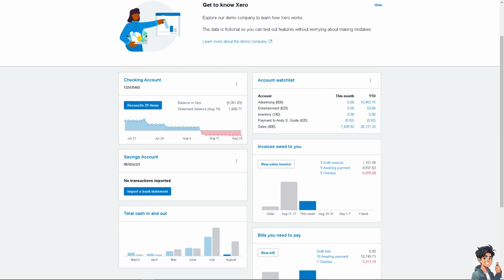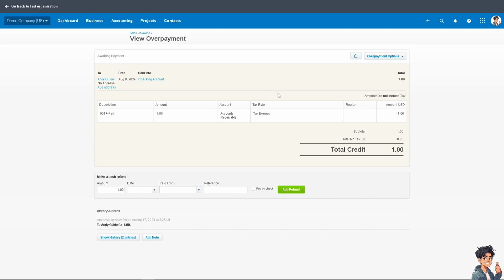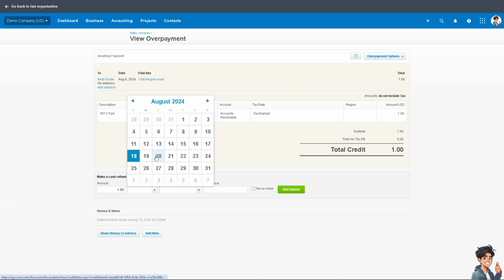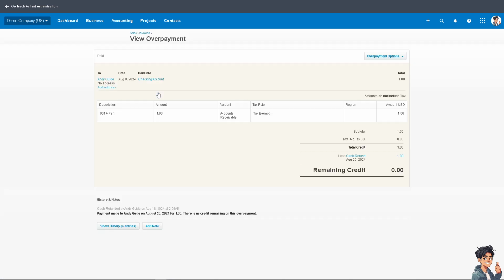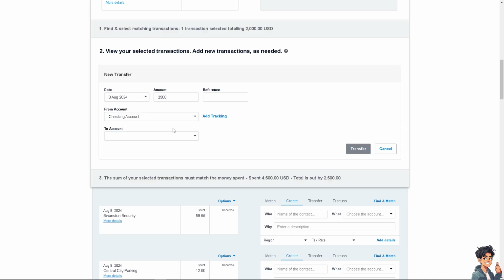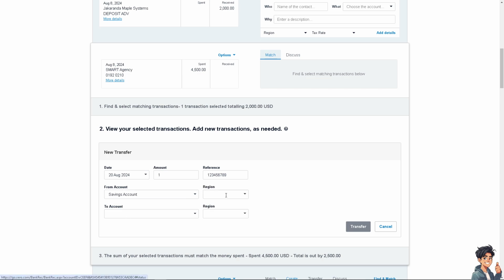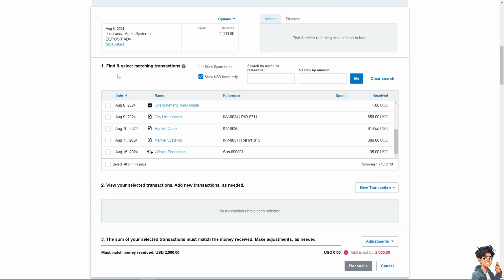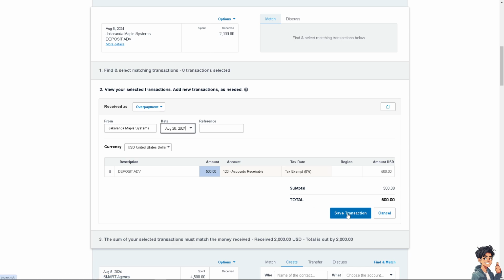How to Create a Customer Refund in Xero (Full 2025 Guide)